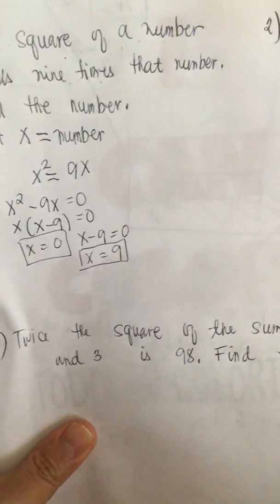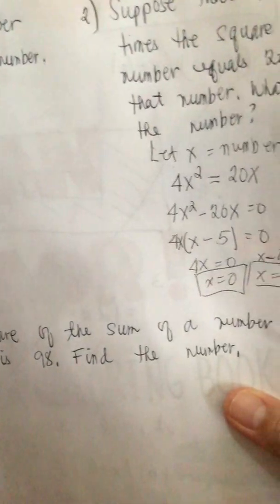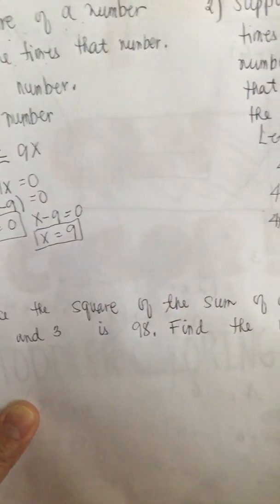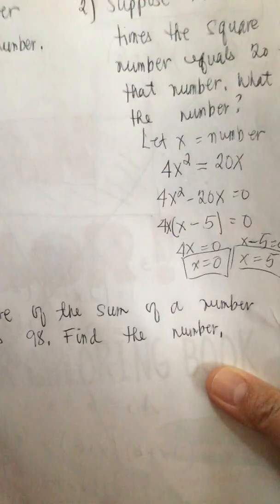Translation problems. Set up an equation and solve. Grade 8 Math homework help.